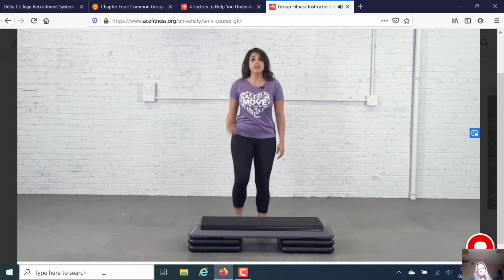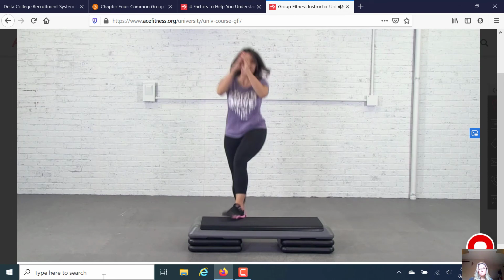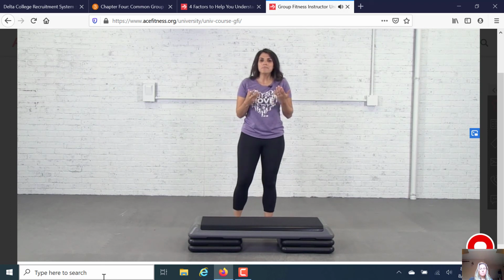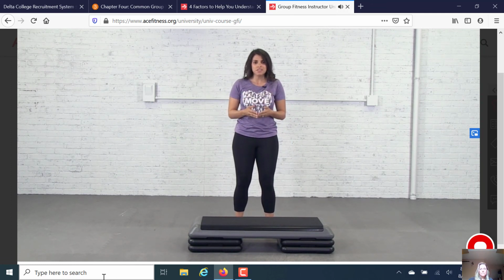Chapter Four: Using Music in Group Fitness Classes